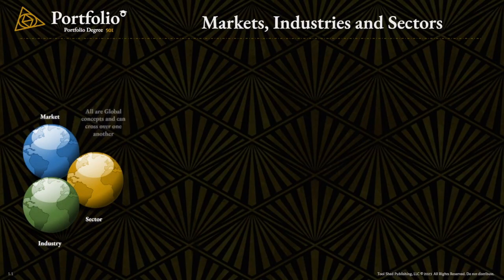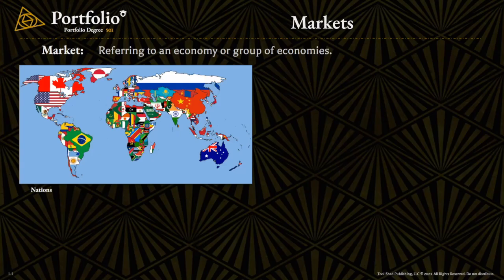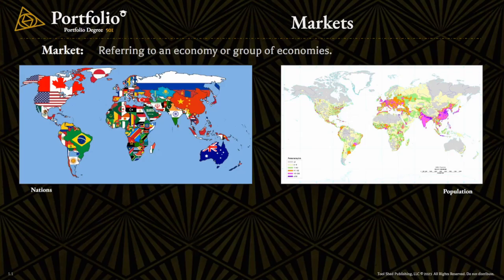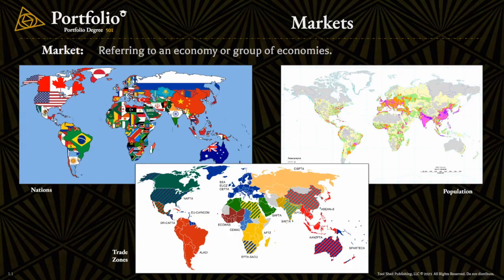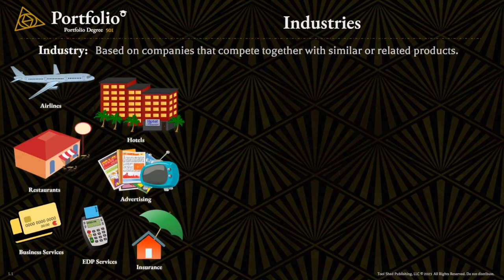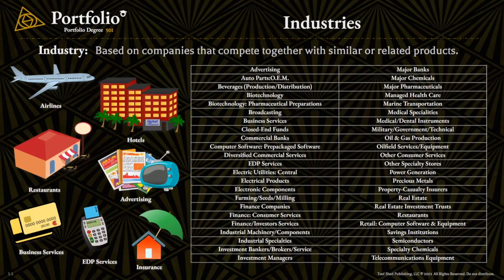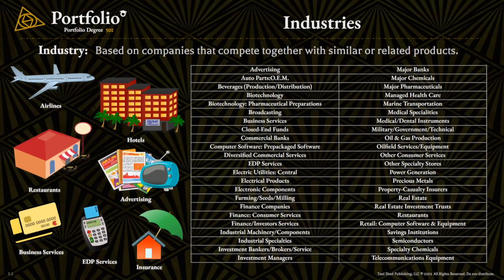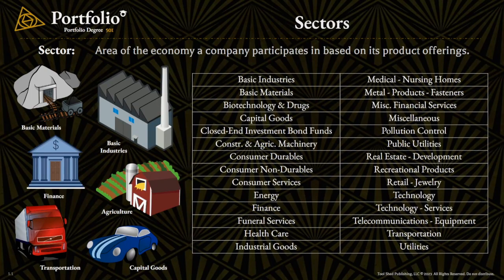501: Segmenting Investments into Markets, Industries and Sectors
Basic definitions to better understand how to define what you're exploring. This can be a great way to segment assets so that you can make better comparisons and assess value.